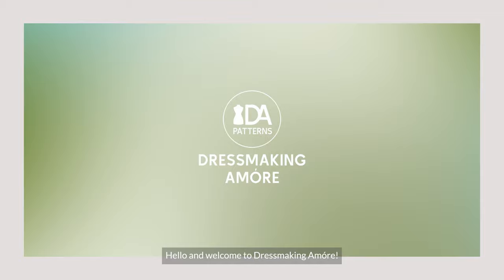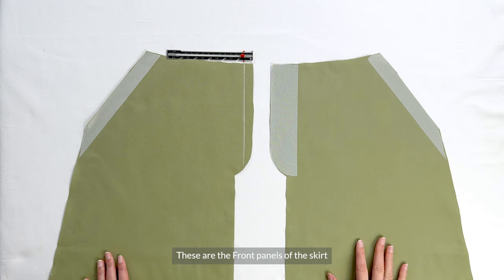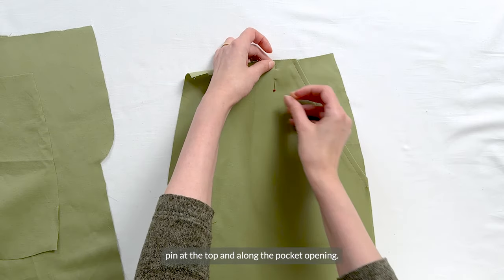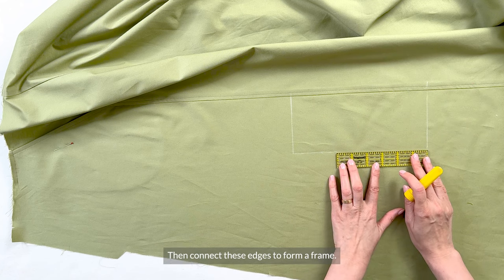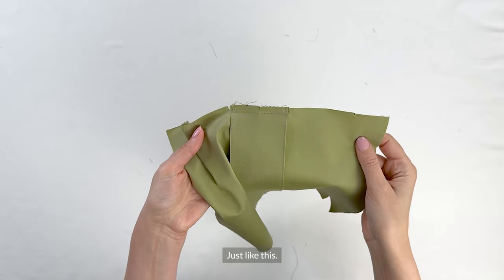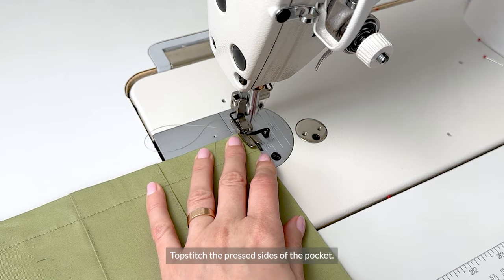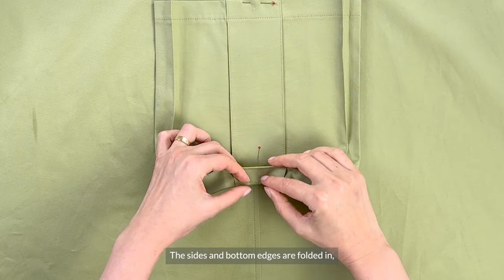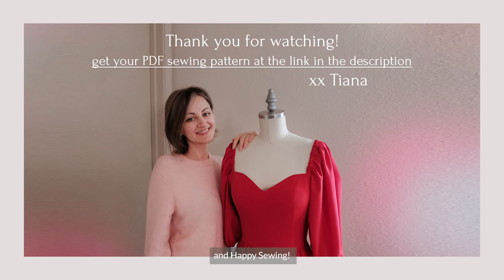Sewing Tutorial for Skirt with Cargo Pockets + Sewing Pattern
Hi everyone!  For everyone wanting to make a high-waisted maxi skirt - let me show you today how to make the most gorgeous combo of elegant and functional design with stunning details at every angle :)

Here are the materials you’ll need:
- 1.85-2.6 m (2-2 3/4 yds) woven fabric
- Fusible interfacing for waistband & pockets
- Zipper 23 cm (9”)
- Button or Eye & Hook for closure
- Marking tool
- Matching thread
- Glasshead pins
- Scissors
- Measurement tape
- Olivia pattern

I’m using a beautiful sage-olive green Poplin fabric for my skirt, and I recommend a light to medium weight woven fabric to create that beautiful long A-line shape for our skirt. Fabrics like linen, soft denim and cotton twill will work great.

Sewing tools used:
Double stick fusible tape
Glasshead pins
Marking tool
Table-top Ironing board
Wooden Tailor’s Clapper
Sewing magnet

Recommended sewing machines:
Janome MOD30
Janome 740DC
Juki M0644D Serger